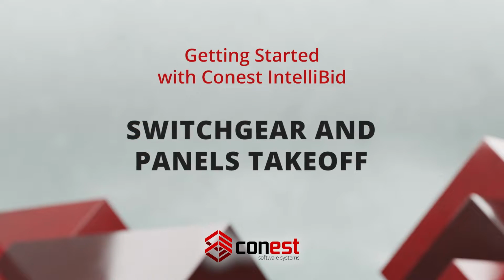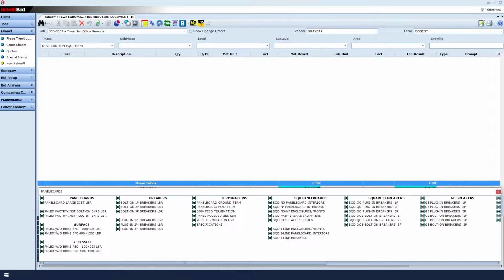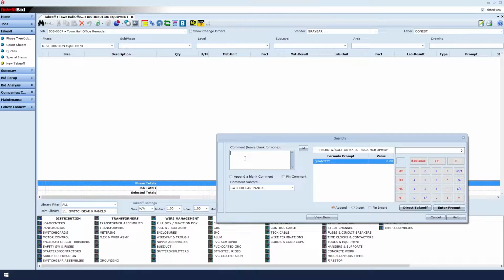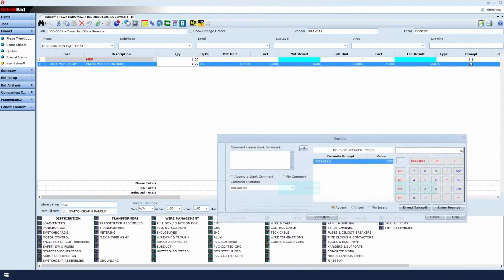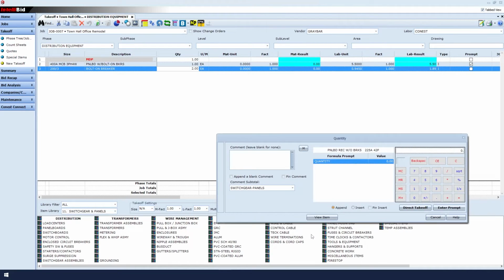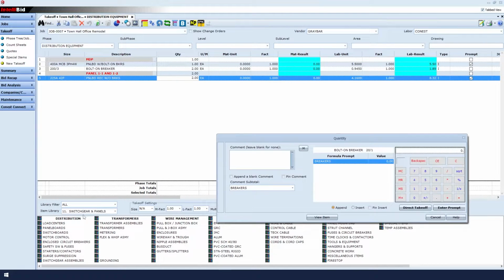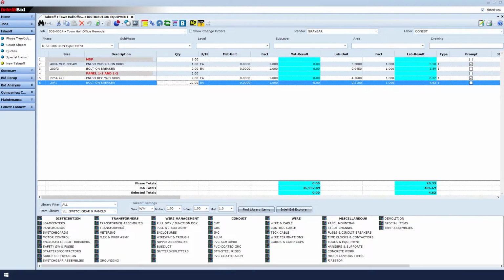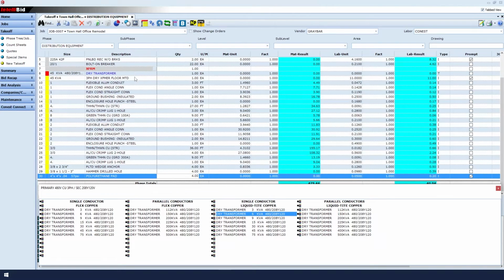Switchgear and Panels Takeoff | Conest Software Systems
Learn how to take off Switchboards and Panels in Conest IntelliBid Electrical Estimating software.